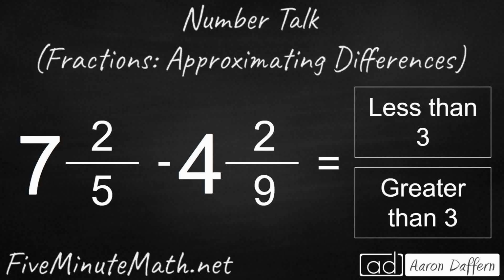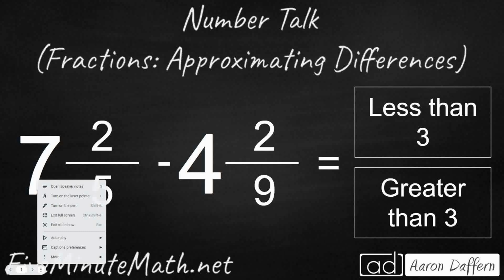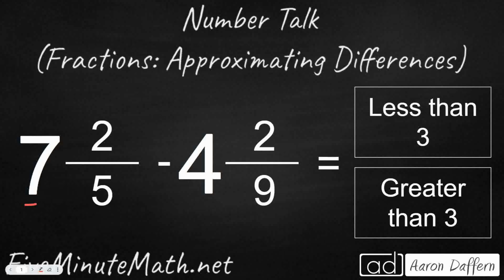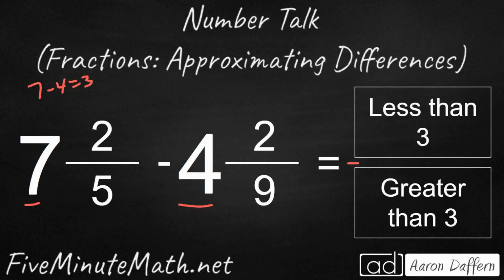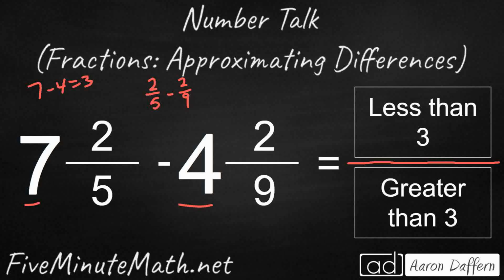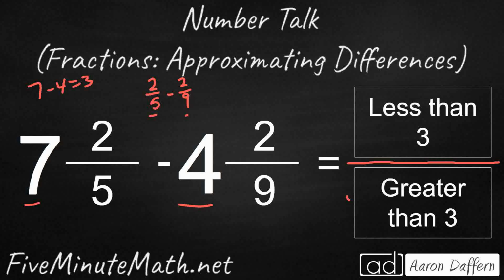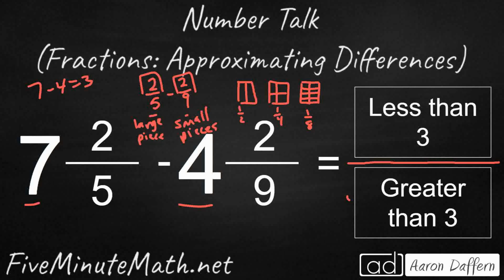Fractions: Approximating Differences (#2)